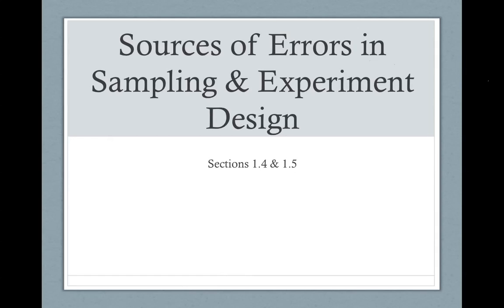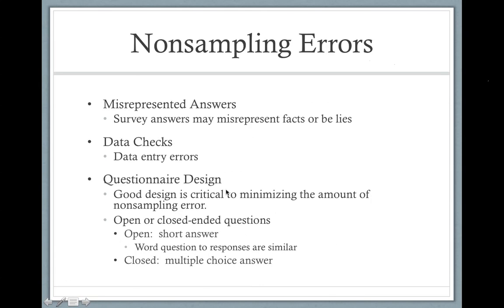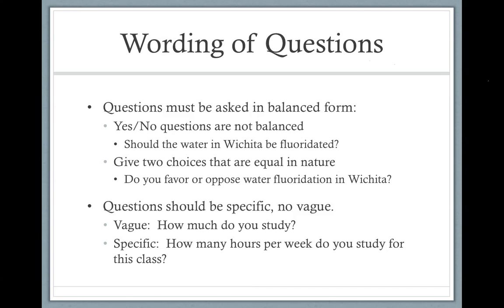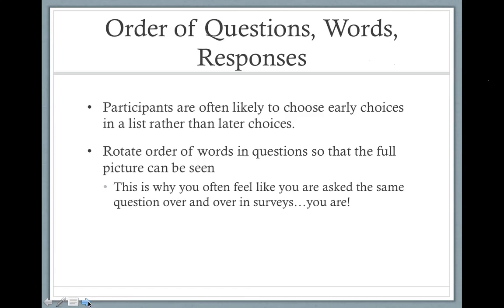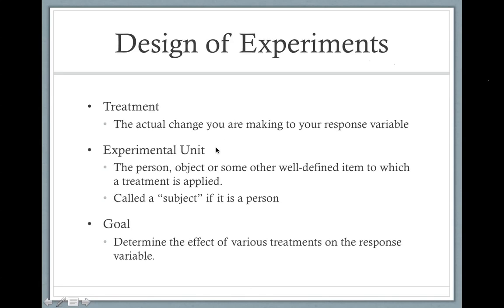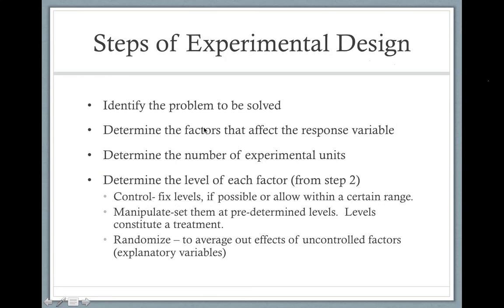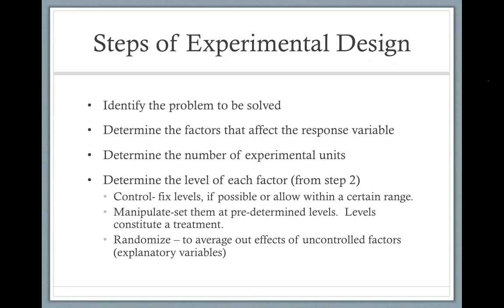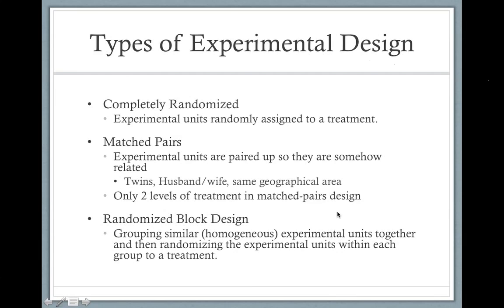Stats Section1 4 and 1 5